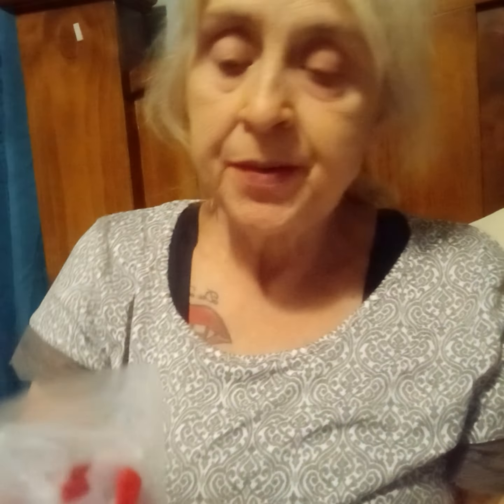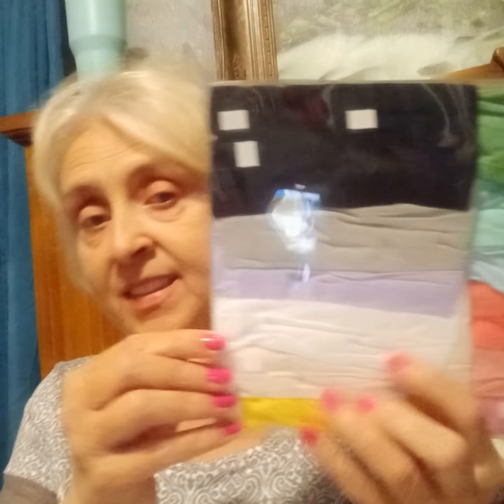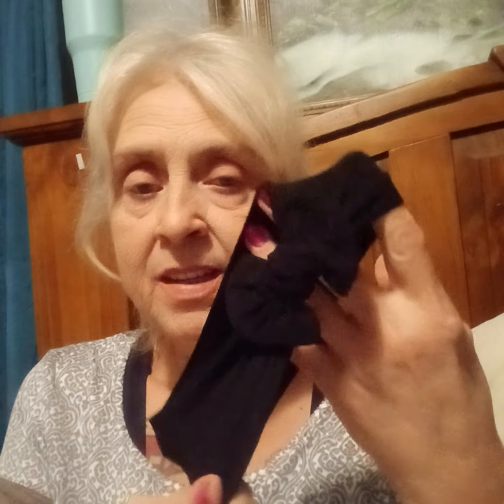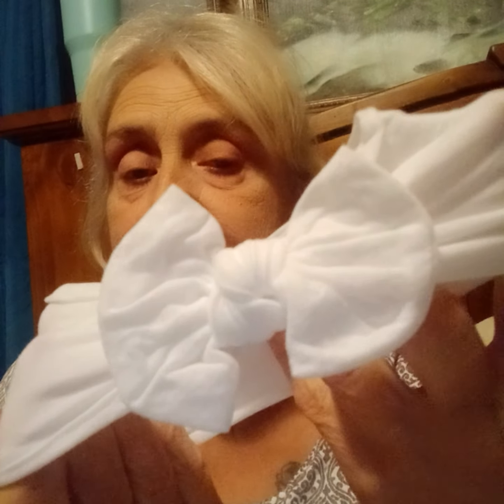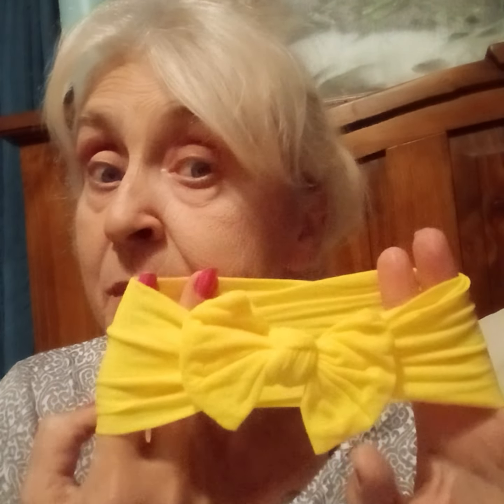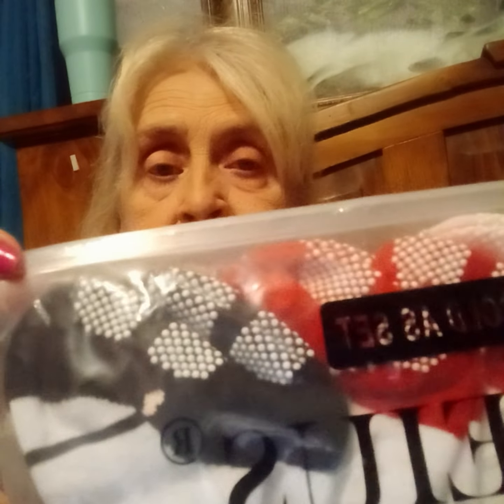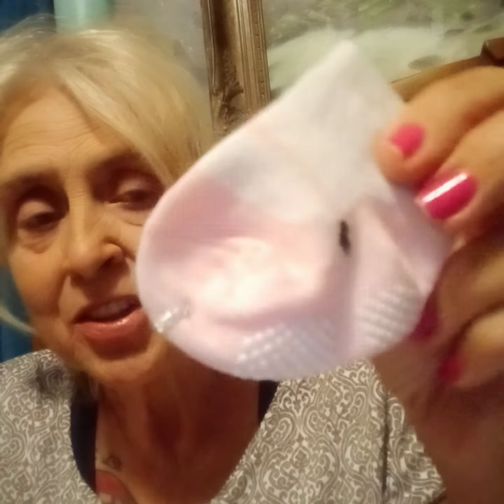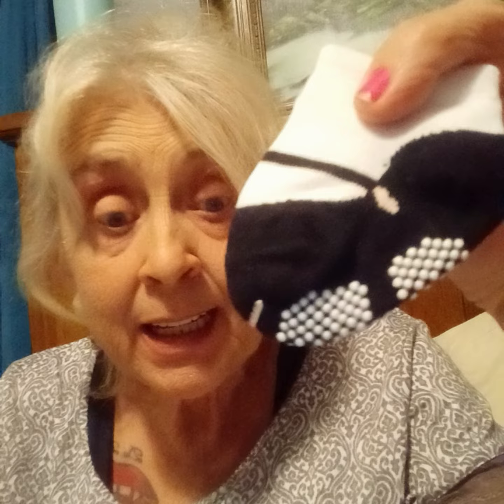amazon haul..ladies you need check these out...I just love them